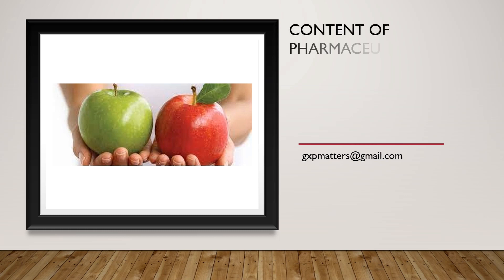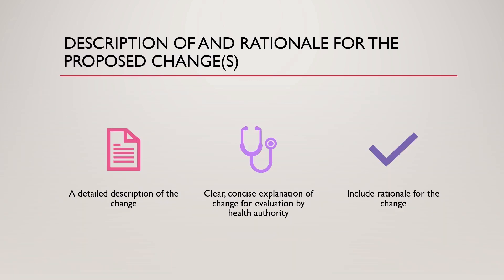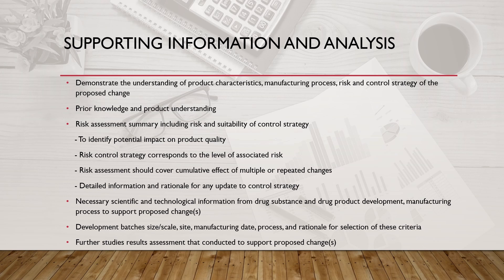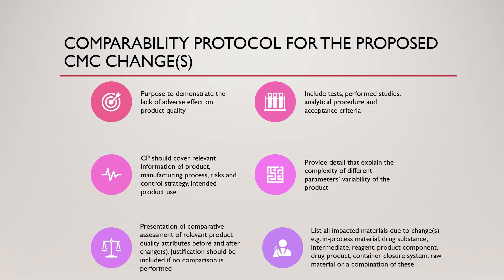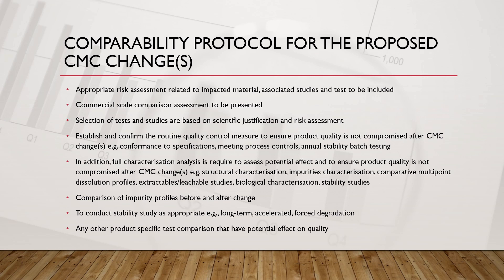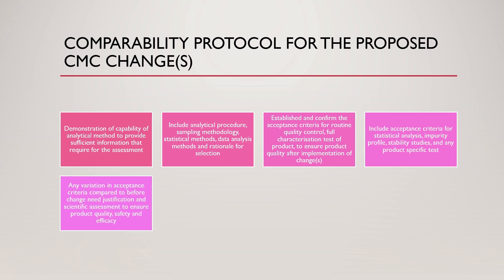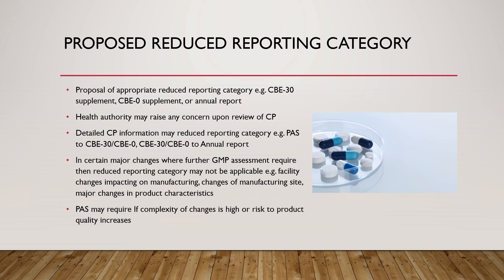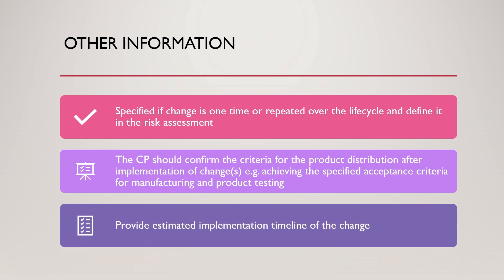Content of Comparability Protocol - Pharmaceutical Post Approval CMC Changes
This video explains the Content of Comparability Protocol for the post approval CMC changes in the pharmaceutical industry. It contains the information on the requirement for the reduced reporting category, description of change and its rationale, associated risk assessment.